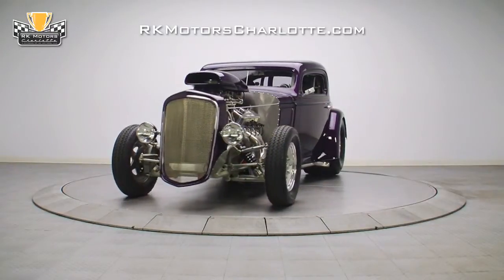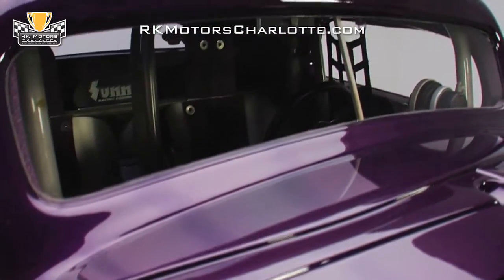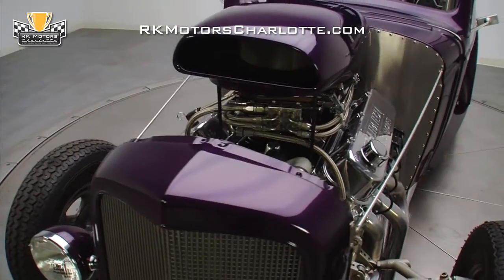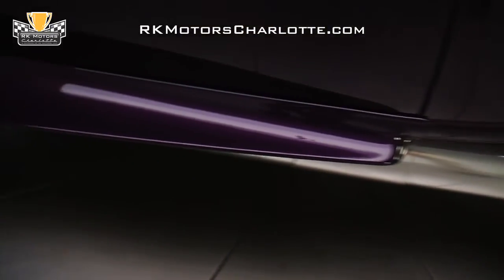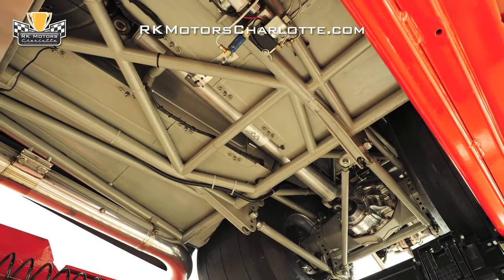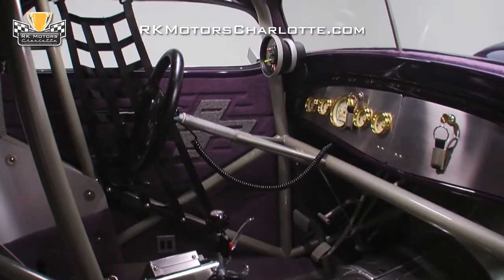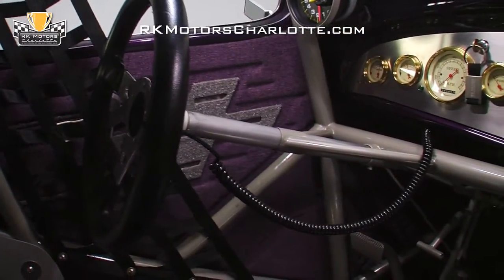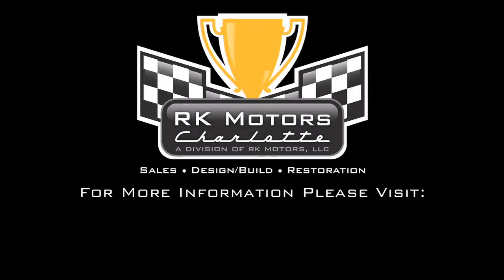132802 / 1934 Chevrolet Coupe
If you're the kind of purist who wants a car that poses well for judges AND kicks ass on the strip, this 1934 Chevy is exactly what you've been looking for!

After this '34 coupes fuselage was prepped and completely cured at Outlaw Performance, it hopped a truck to K&D Body Shop in Three Rivers, Michigan where custom molds were created for a set of tight-fitting carbon fiber fenders, two carbon fiber running boards and a custom carbon fiber fuel tank cover. Once the car was pre-assembled and ready for paint, its panels were bathed in a trailer queen worthy coat of Ford Deep Violet basecoat/clearcoat and buffed to a fantastic, mirror-like shine.

This '34 Chevys Ultra Tech built 582 big block is a pump gas torque monster that's just as comfortable carrying you down the strip on a Saturday night as it is carrying you down Main Street on a Sunday afternoon. Inside the massive purple hood scoop, two coated Holley 1050 4-barrel carburetors mix clean air from the top of the car with fuel supplied by a Barry Grant fuel pump, and send it into one of Gary Williams custom fabricated and completely chromed sheetmetal intake manifolds. At the sides of that intake, you'll find polished aluminum Dart 360 heads which have been treated to a fully Indy head service and fitted with Comp Cams aluminum rocker arms, Howards lifters and polished aluminum Ultra Tech valve covers. And inside the silver block, you'll find a Callies performance crankshaft which utilizes Speed Pro bearings to push Diamond Racing pistons in cadence with a high performance hydraulic roller camshaft. At the back of the motor, an MSD 6AL box with two-step launch control sends fire through a billet points distributor and black Taylor performance ignition wires. And at the sides of the block, custom TIG welded and ceramic coated headers snake down to a modified Moroso oil pan which sends fluid through a high performance Moroso oil pump.

Behind that immaculate 582 cubic inch big block you'll find a completely rebuilt Powerglide transmission which is equipped with a manual valve body, a Coan Racing 3,000 RPM torque converter and a finned aluminum pan. That body-matched and fully detailed transmission sends power through an Action Machine Inc. aluminum driveshaft to custom fabricated nine inch rear end which is equipped with a Detroit Locker differential, pavement shredding 4.30 gears and 35 spline Strange axles. At the front of the car, Mick Baker Race Cars custom fabricated tubular control arms combine with a manual steering rack, one-off billet spindles and body-matched coilovers to keep the big engine stable at high speeds. And at the back of the car, a Mick Baker Race Cars custom four link rear suspension utilizes beefy Koni coilovers to maximize traction. Power flows to the pavement through a traditional set of 15 inch Weld Pro Star wheels that wear 28x7.50 Mickey Thompson Sportsmans up front and 33x22.5 Hoosier Quick Time Pros out back.

Inside this '34 Chevy you'll find an all business interior which is both a cocoon of safety during the cars 9 second strip runs, and a topic of conversation during its sunny day show appearances. The build began with the installation of a 6-7 second chrome-moly funny car spec roll cage, a window net, tweed covered racing buckets, and five point Simpson race harnesses. Once the cage was in place, an easily maintained Mick Baker Race Cars aluminum flip down dash was installed behind a full assortment of Classic Instruments gauges. Between the seats, an auto shift controller, which is designed for bracket racing, sits behind a Hurst Quarter Stick shifter that is equipped with a burnout inducing brake lock button. In front of the driver, a Grant three spoke steering wheel, which has been fitted with a trans lock button for launch control, sits under a giant A-pillar mounted Autometer Pro Comp memory tach. And behind the cockpit, custom fabricated panels hold a bowtie branded show tank which easily interchanges with a two gallon race approved fuel tank.

Brutally fast, yet completely streetable, this awesome '34 Chevy is an excellent combination of pro street performance and classic street rod looks! for more information on this awesome car!